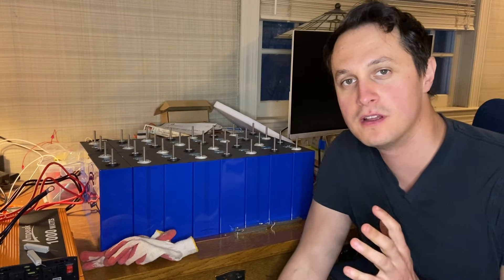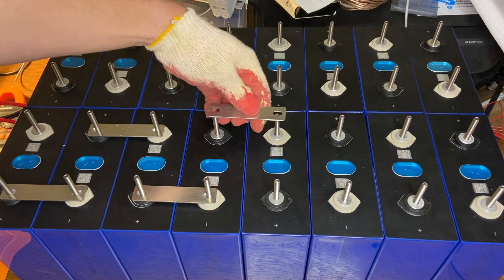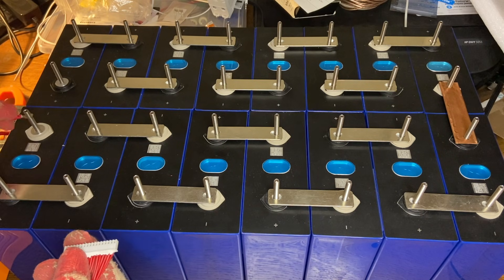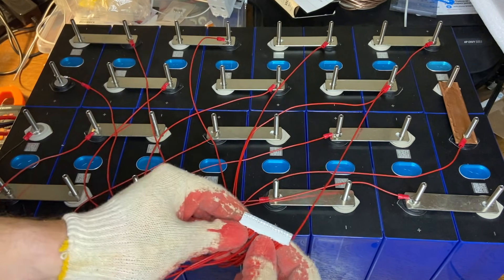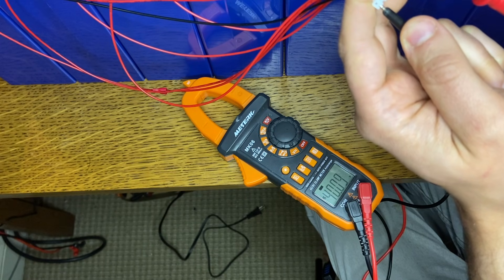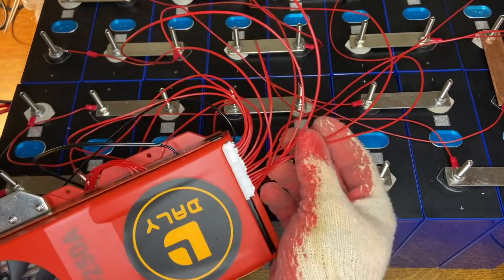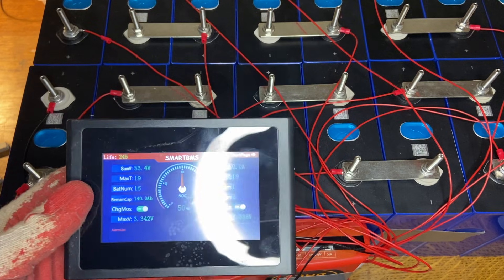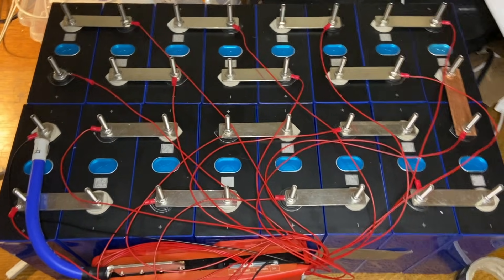How to Wire a 16S Lifepo4 Battery w/ BMS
This video is shows how to wire a 16s Lifepo4 battery, including with the BMS.

Daly - BMS:

Ring Terminals (these are different then the ones I used, they are better!):

Battery Cells
1. (lishen)
2. (lishen)
3. (eve)